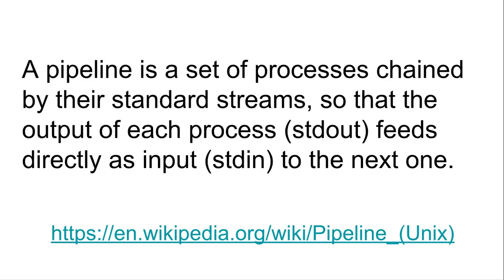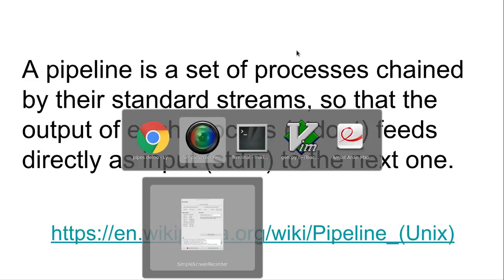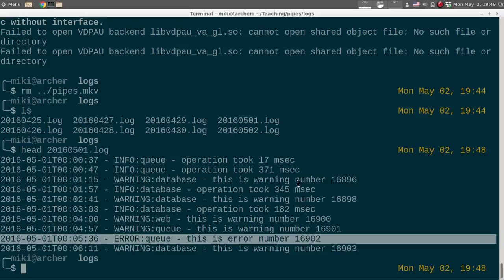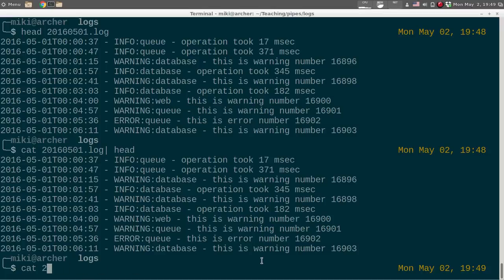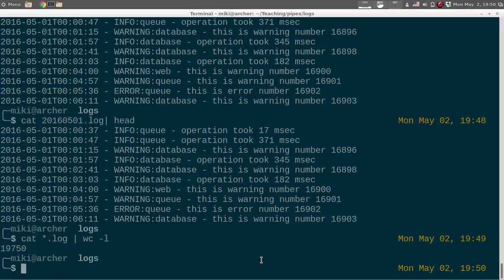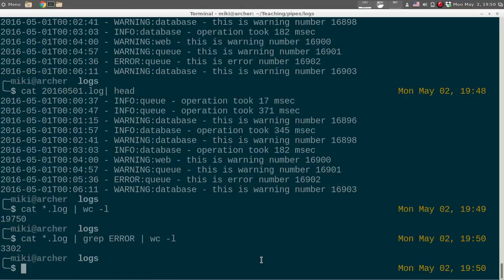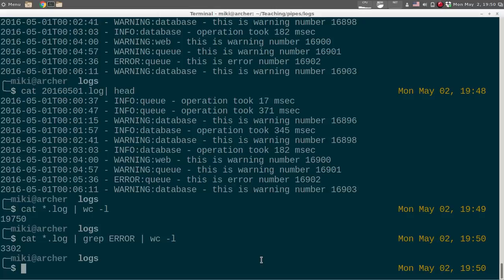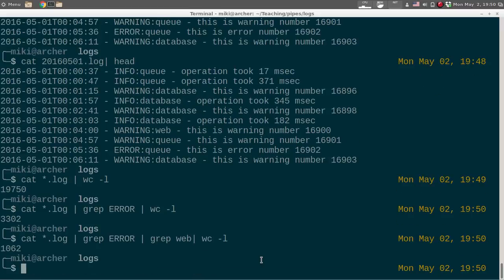Unix Pipes - Take 2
Introduction to Unix pipes